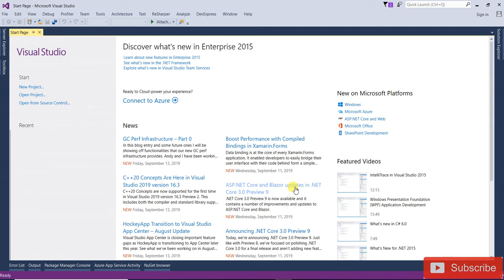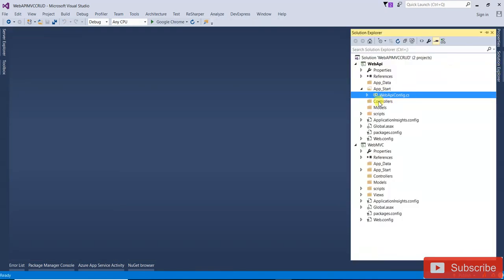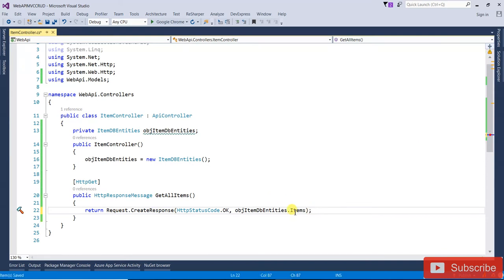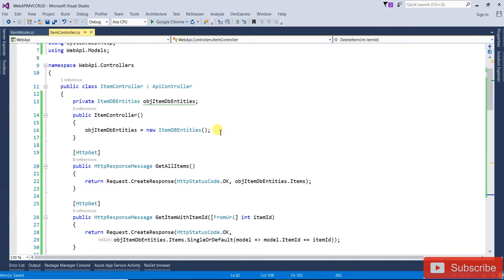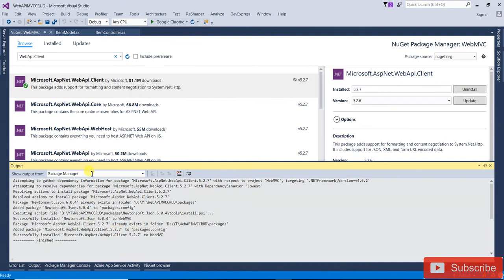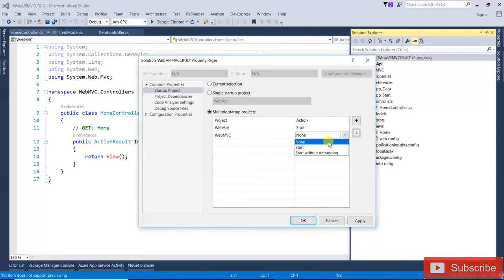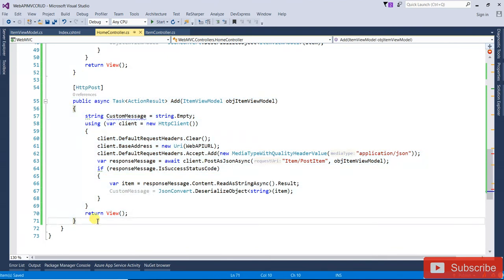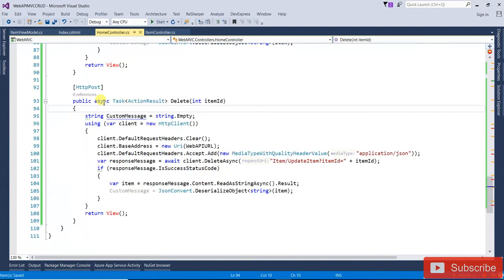Web API CRUD Operations And Consume Service In MVC Part 1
Buddha  attracts Prosperity, Success and Financial Gains :